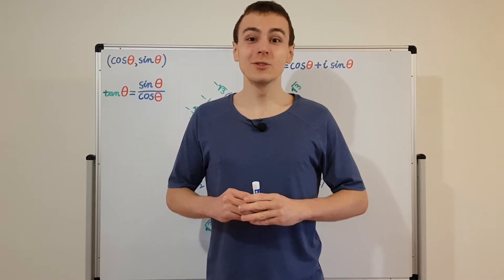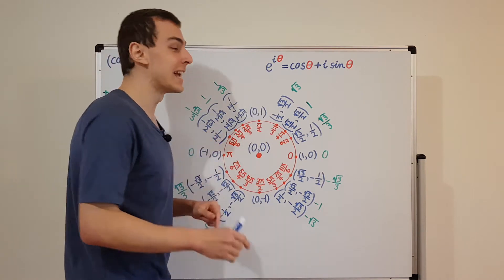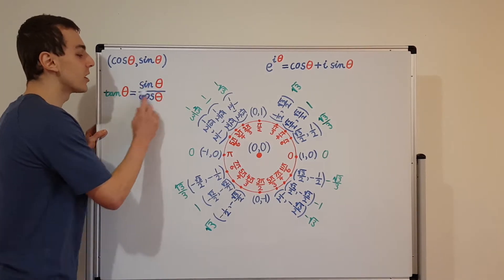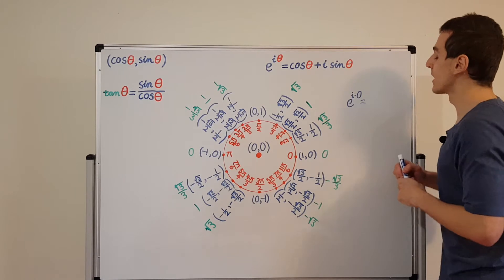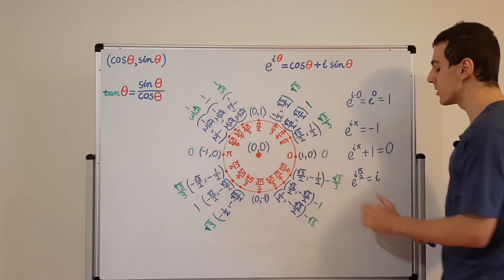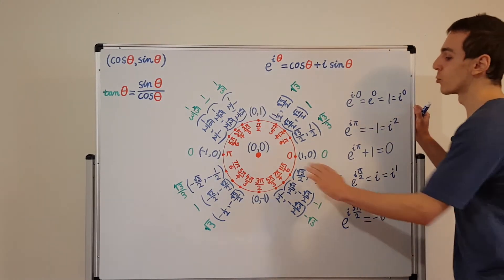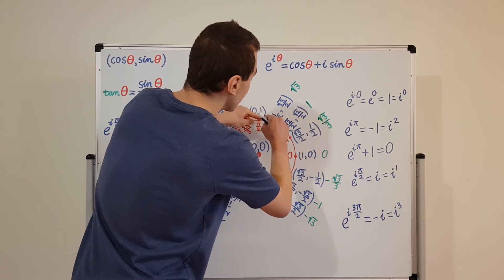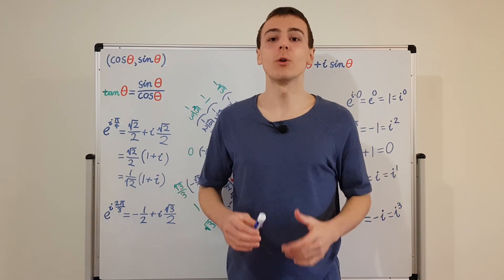Unit Circle in the Complex Plane - Complex Exponentials, Trigonometry, Euler's Formula & Identity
I discuss the unit circle in the complex plane and explain the associated geometry and trigonometric functions. Euler's formula and identity are interpreted visually with the unit circle.